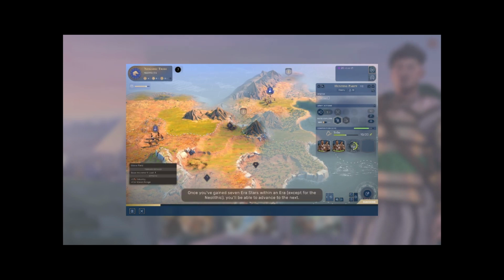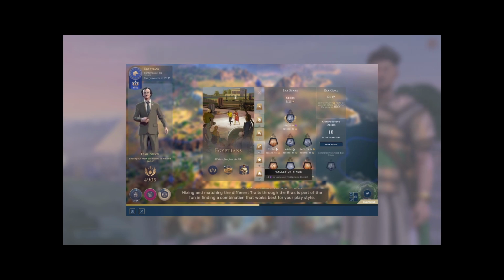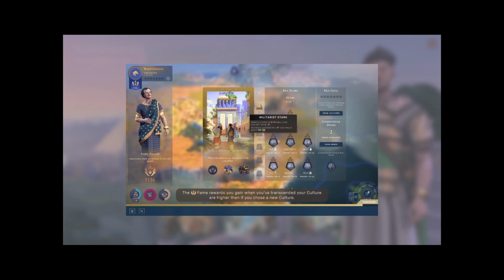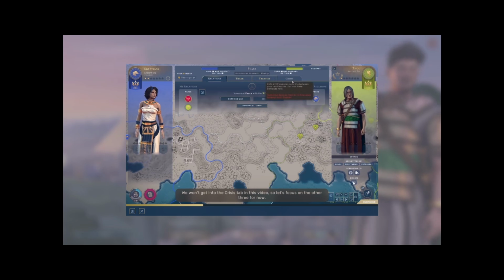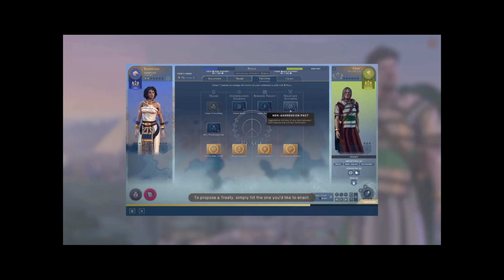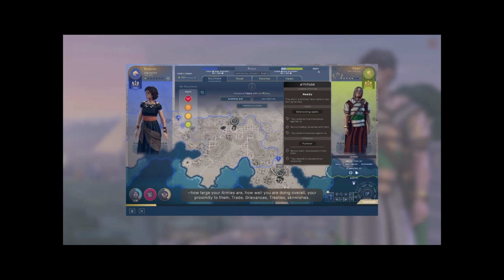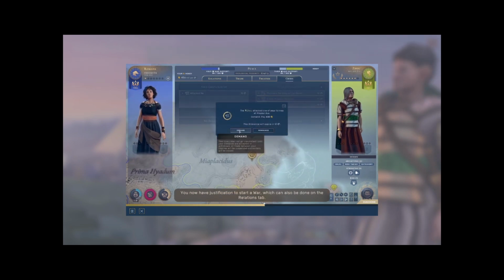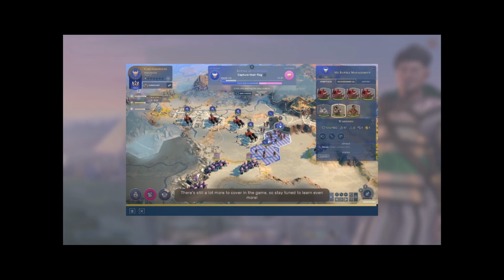HUMANKIND Tutorial - Legacy of An Era, Best Friends Forever, Best Enemies Forever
HUMANKIND is Amplitude Studios' magnum opus, a Historical Turn-Based Strategy game where YOU will re-write the entire narrative of humankind – a convergence of culture, history, and values that allows you to create a civilization that is as unique as you are. Create your own civilization by combining 60 historical cultures from the Bronze to the Modern Age. Begin as Ancient Egypt, then evolve into the Romans, the Khmers, or perhaps the Vikings. Each culture brings its own special gameplay layer, leading to near-endless outcomes. What civilization will you shape?